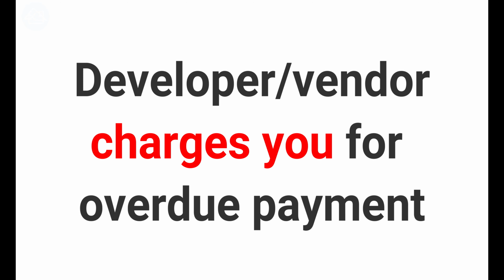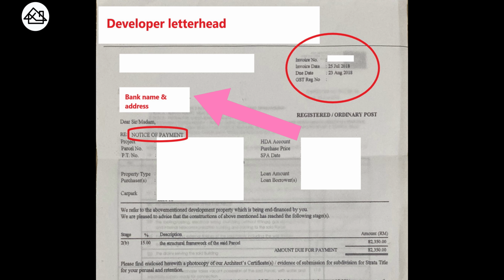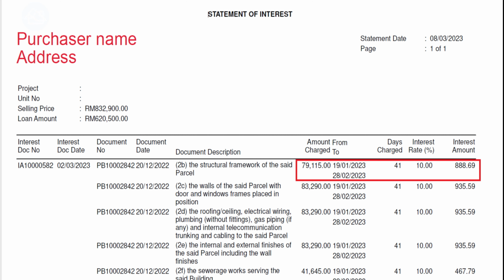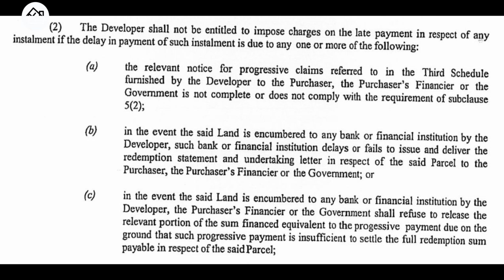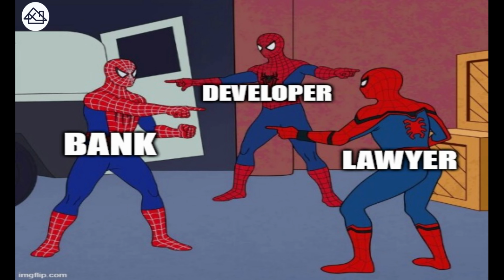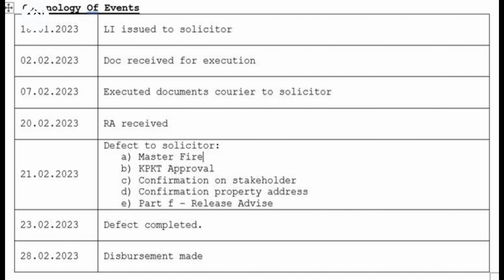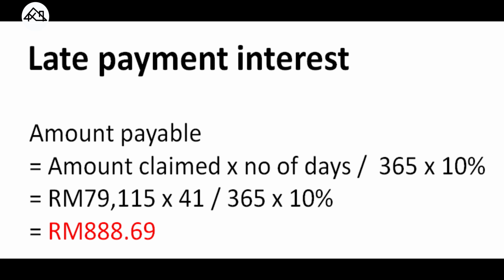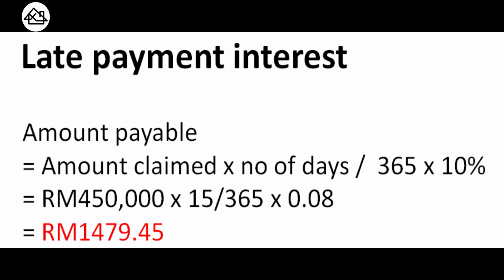PSVS #85: Late payment interest; why, what, when, how, and more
In this video, we explore what is late payment, why is it charged, how to claim a waiver, what the law says, and more.

Timestamp
0:00 – Introduction
0:37 – What is late payment interest?
1:50 – Under construction late payment clause and billing example
2:14 - Notice of payment address to who
3:14 – When the developer start charging late payment interest?
4:17 - Statement of interest from developer
6:16 - So pay full sum? No discount ah?
7:00 – When is this late payment interest not applicable?
7:27 – Expectation vs reality (what usually happens)
8:20 – You are not infallible
8:39 – Penny wise pound foolish
10:04 – My personal experience with late payment interest
11:07 – Uncommon occurrence
11:32 – Chronology of events, what does it look like?
12:10 - How much and how to count the charges?
13:17 – Subsales transaction, late payment interest
 14:13 – How much to pay and how to count?
14:46 – Rare occurrence in subsales transactions

Real estate agents and developers looking to collaborate, click below;